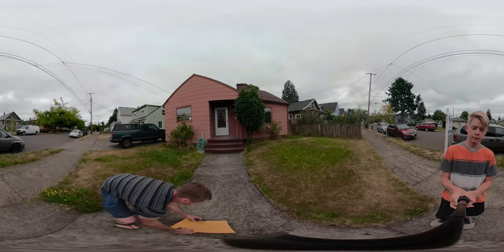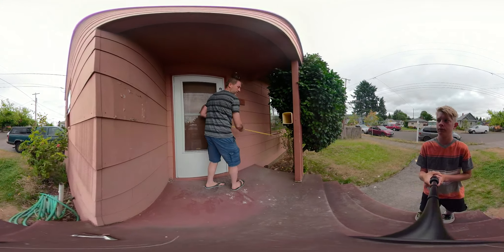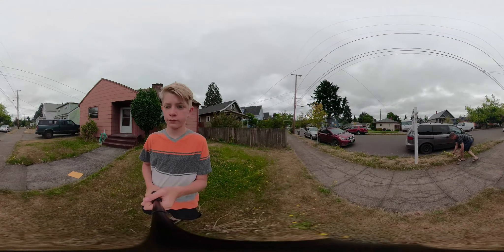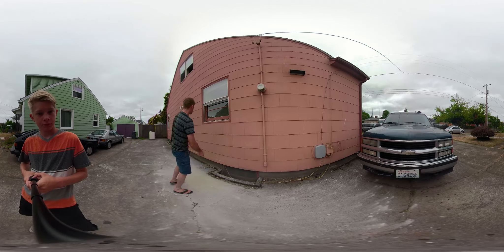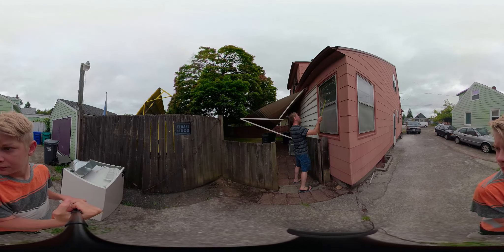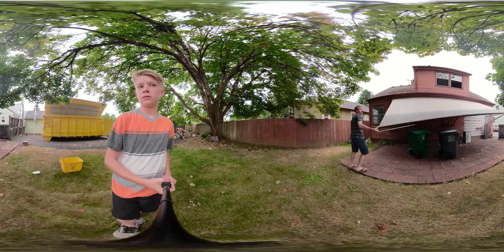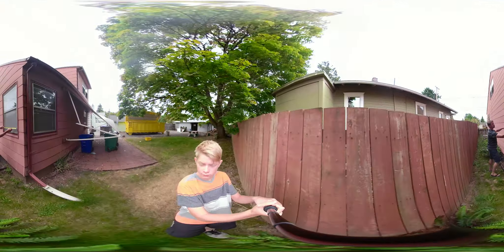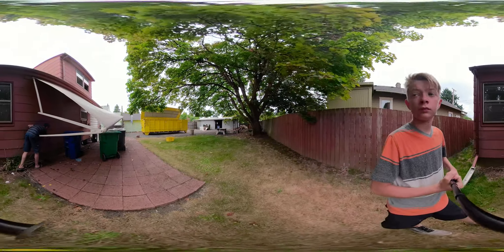7210 TYLER EXTERIOR